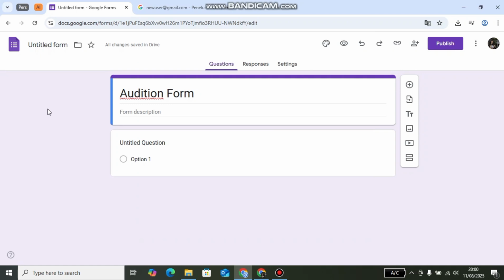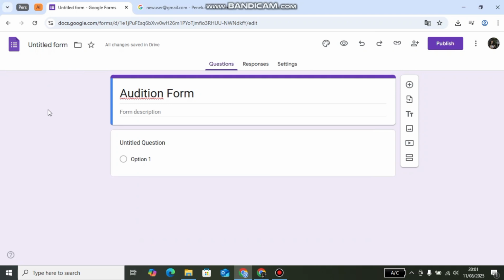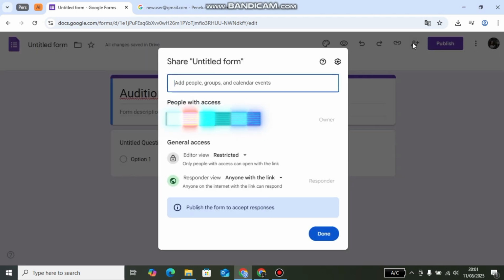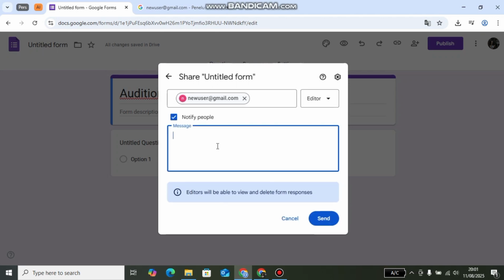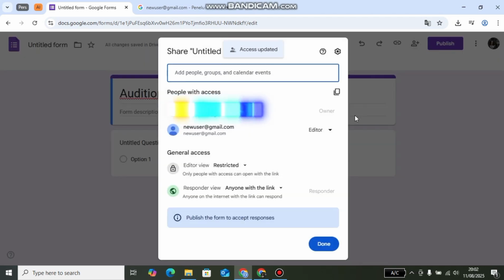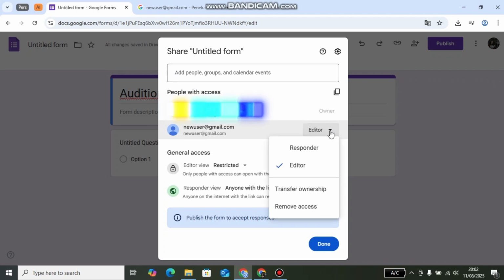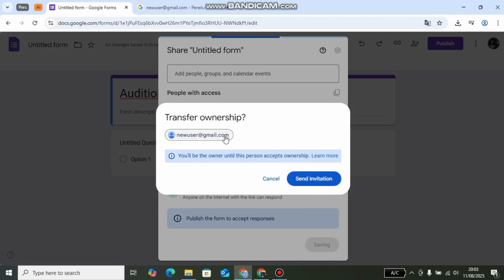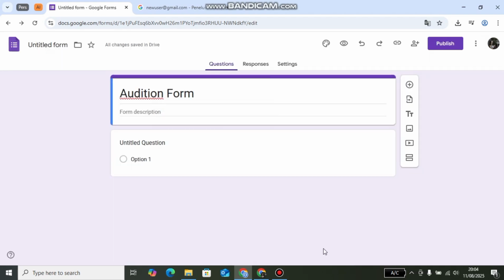👍👍 How to Transfer Ownership of Google Form | FIX Problem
In this we video we will show you how to transfer the ownership of Google Form. Kindly try guys!